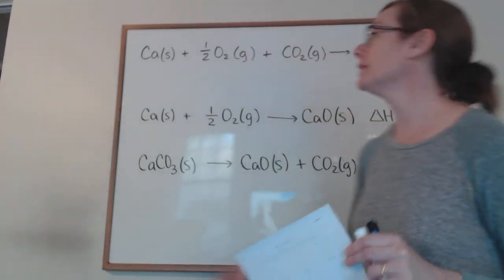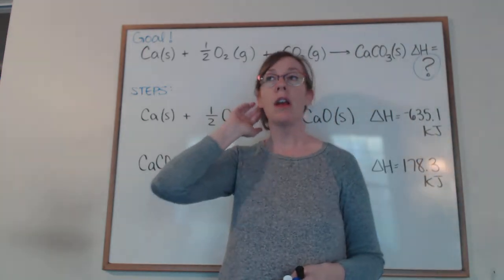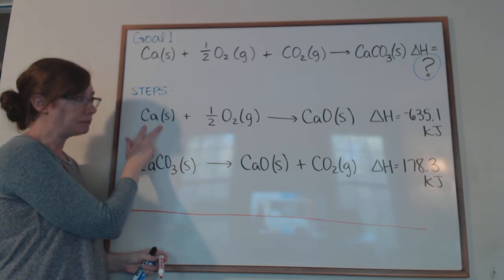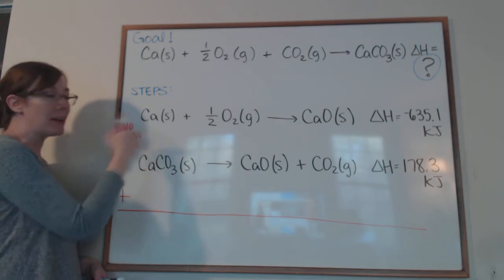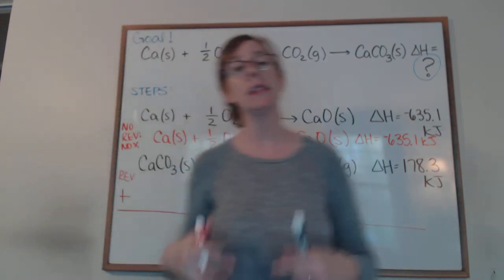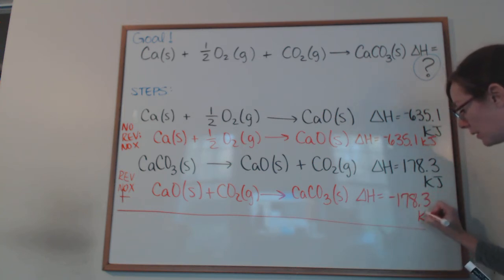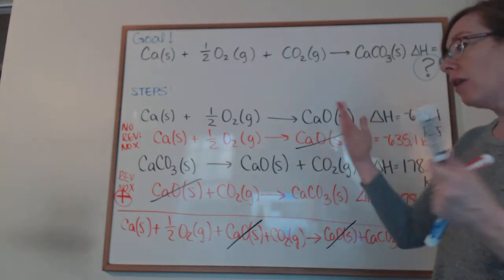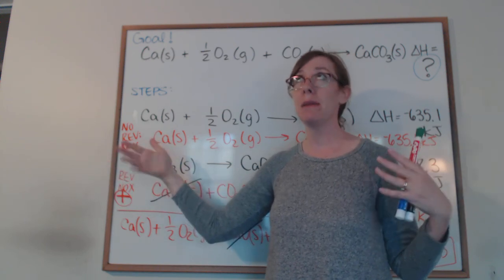Hess's Law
Here I solve the first question from the "Hess's Law Practice Problems" worksheet.